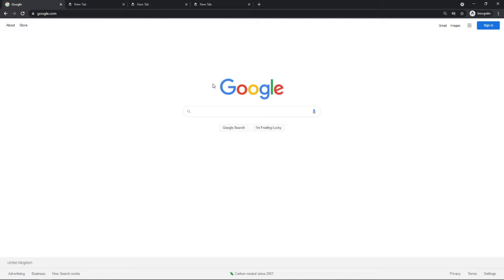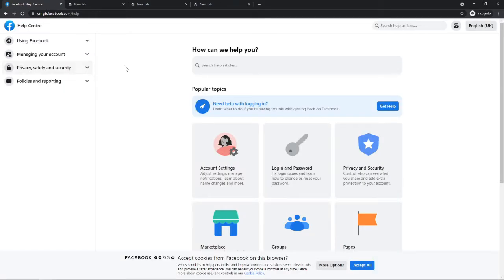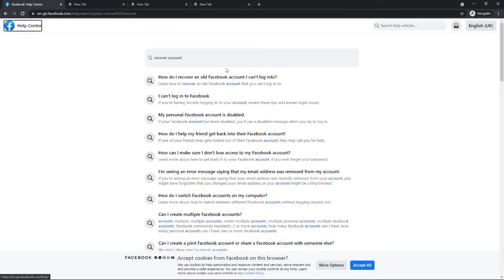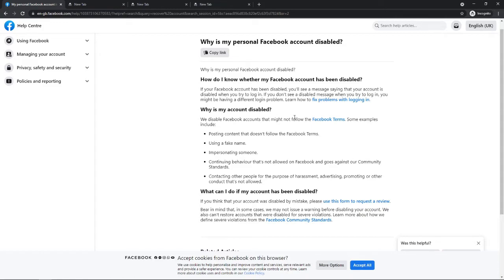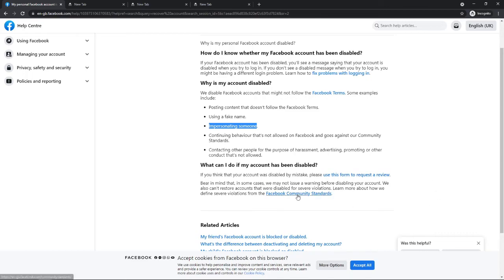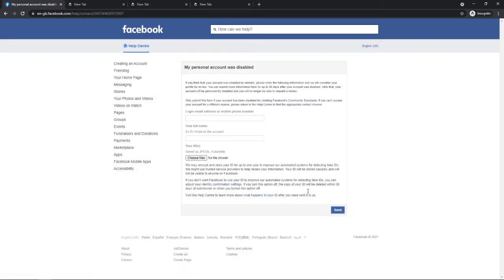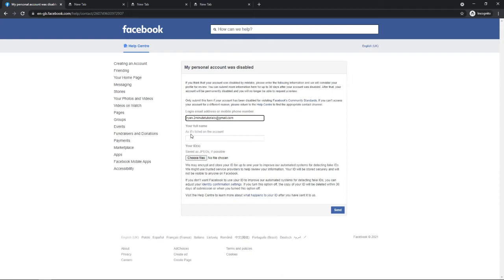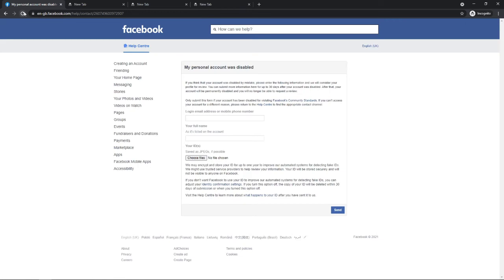How to Recover Disabled Facebook Account (2021)